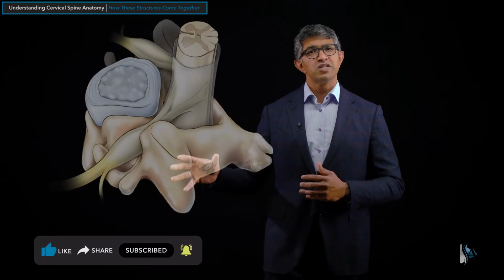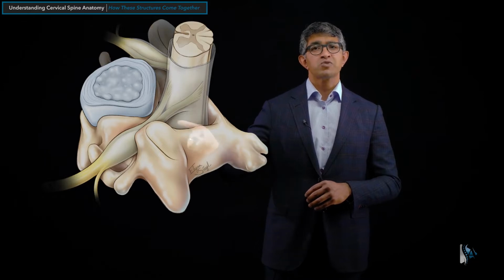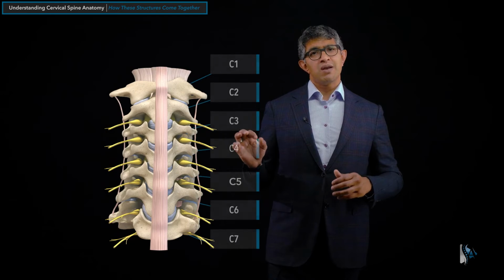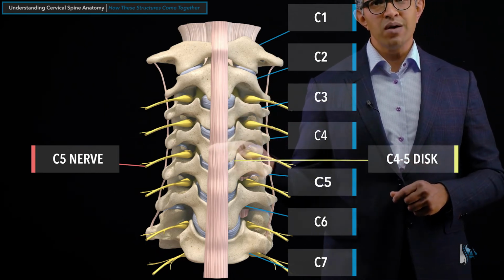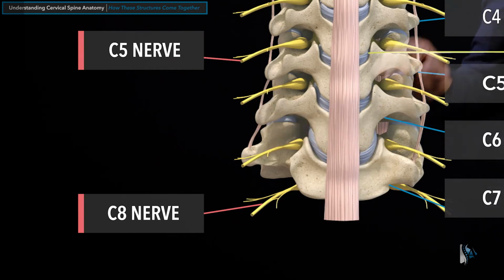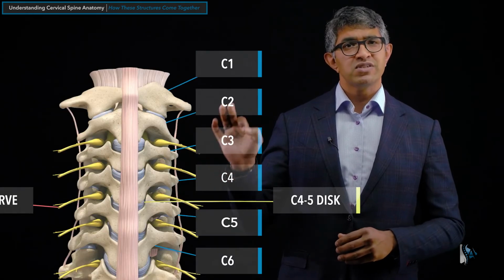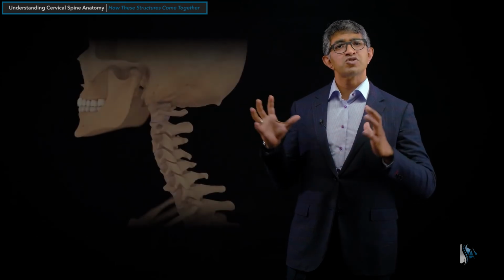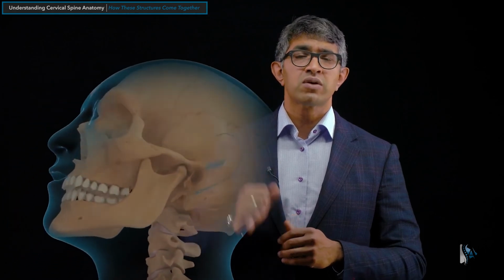How The Structures of The Spine Come Together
Join us in Spine Academy to understand the anatomy, structures and relationships that make up your spine. We’ll be discussing how the neurological and structural components of the cervical spine come together.

The neurological components are the spinal cord and the spinal nerves, and they have a close relationship with the bony structures of your spine. Our goal is to help you understand these structures and their relationships.